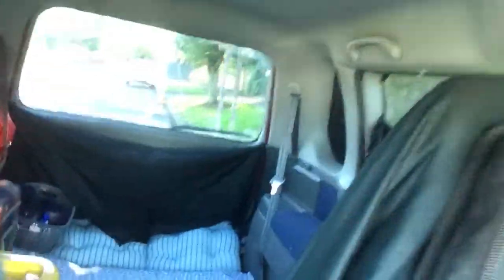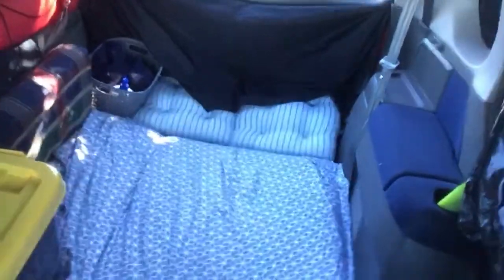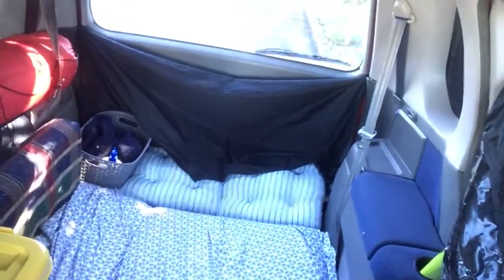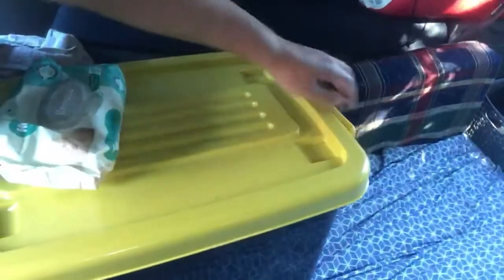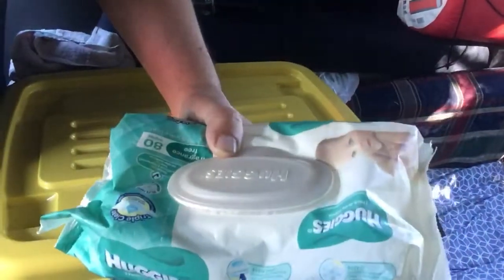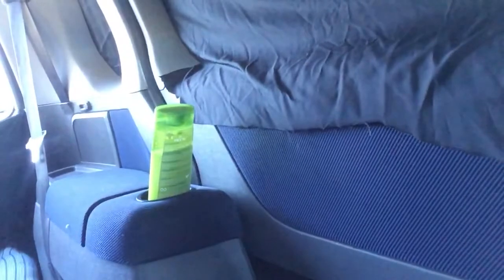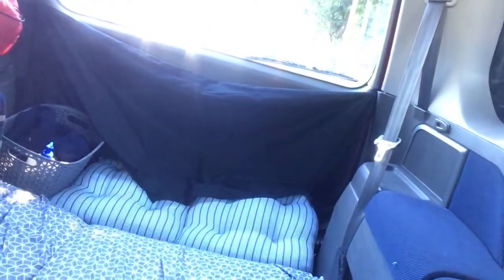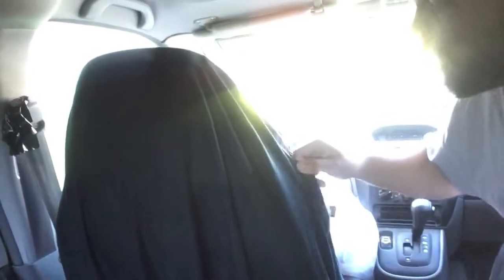How to live in your car part 1 HD